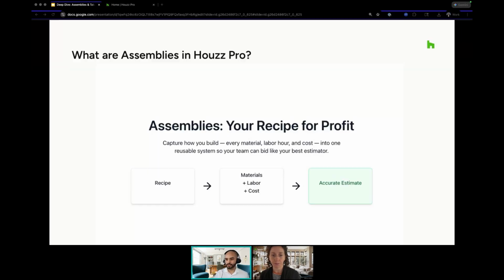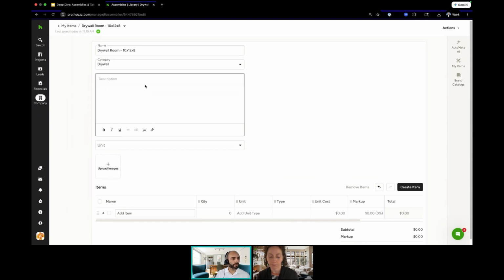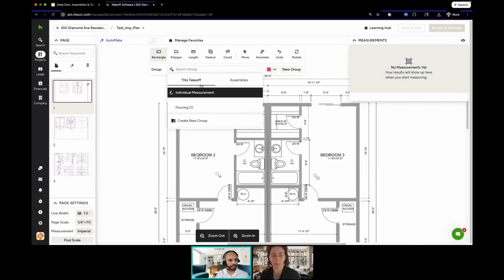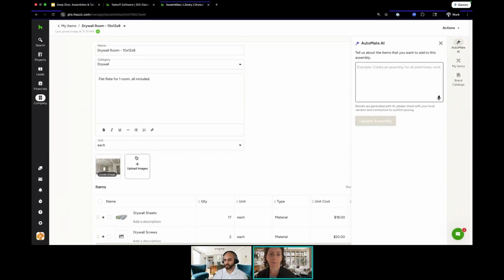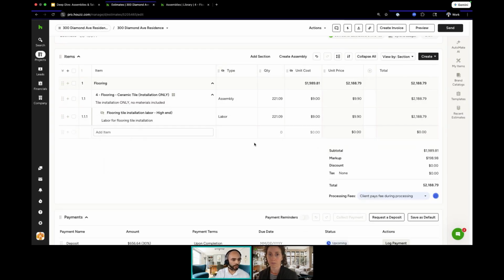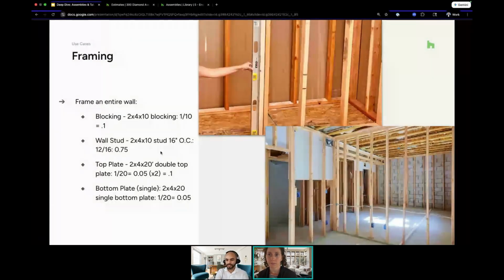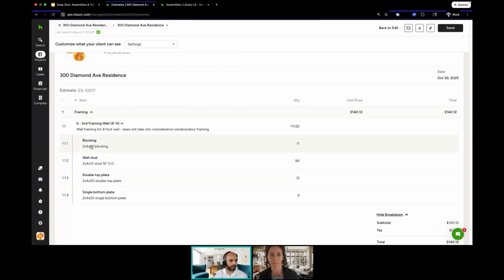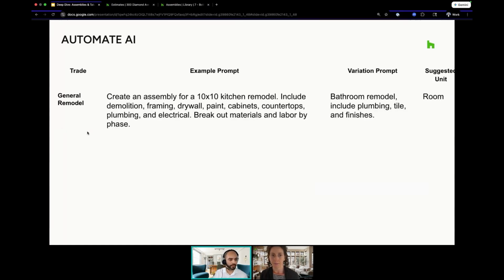Deep Dive - Assemblies & Takeoffs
Watch our in-house experts provide demo of our Assemblies feature.

Learn how to leverage AI to create assemblies, save them to your library, and add them into both your Takeoff and Estimate.